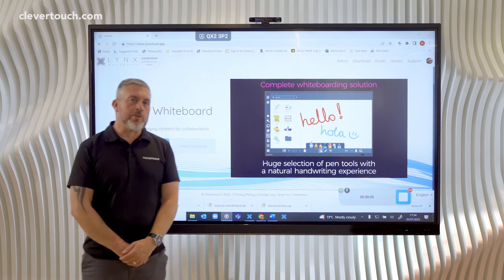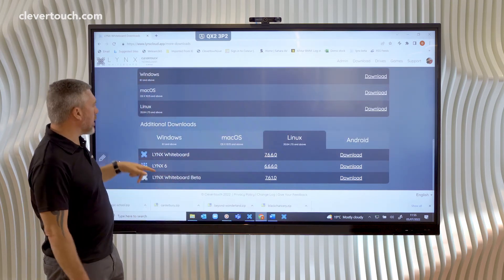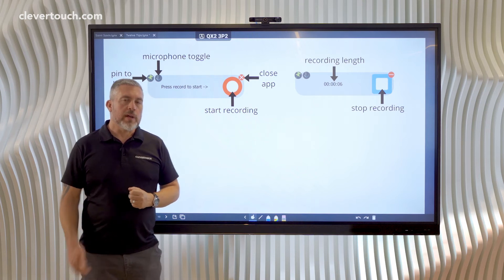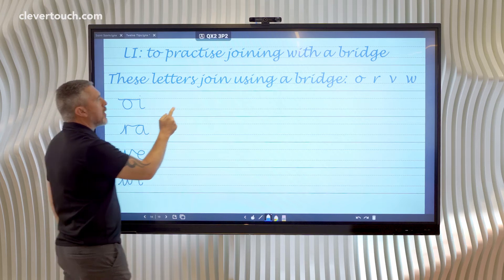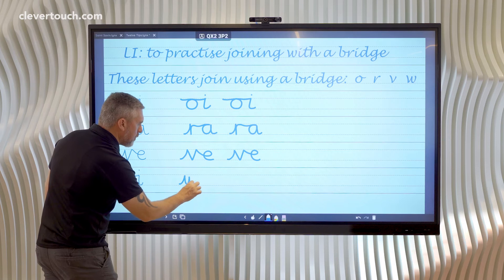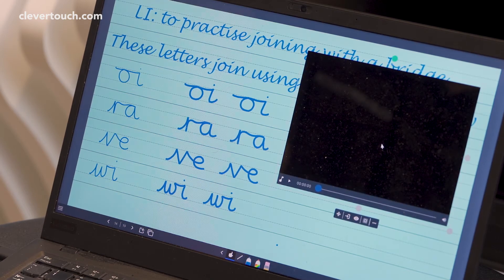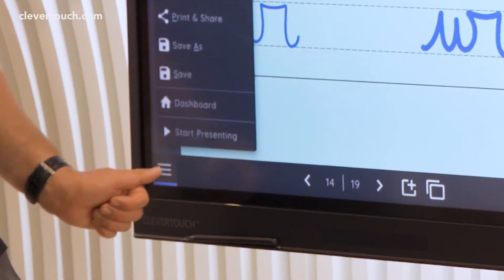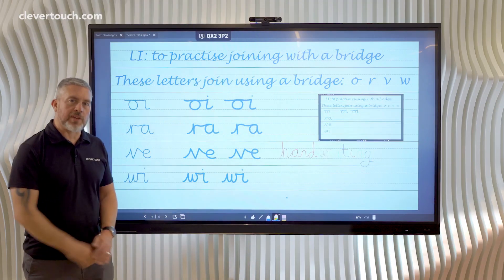Clevertouch | Lynx Tip 9: Using the Screen Recorder | LYNX Whiteboard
Using the screen recorder helps you share your content, perfect for hybrid learning situations and for students who were not present during the teaching. Students will have access to your content wherever they are with this amazing feature.